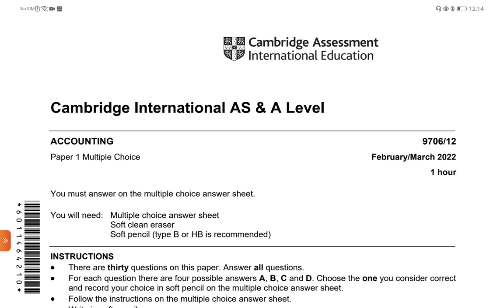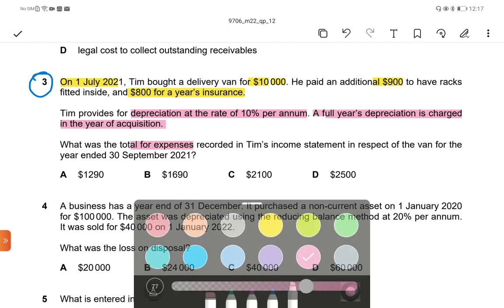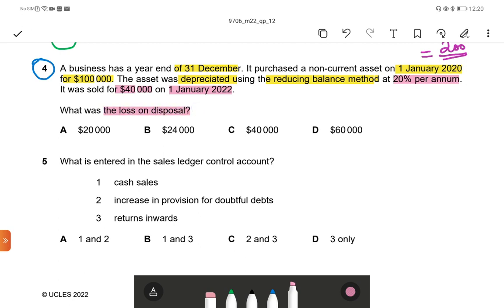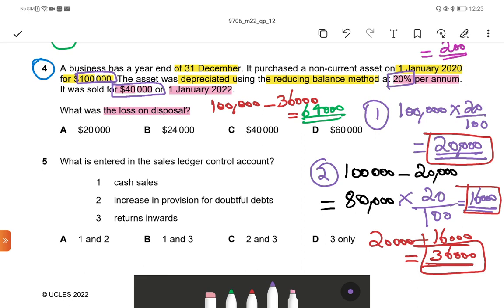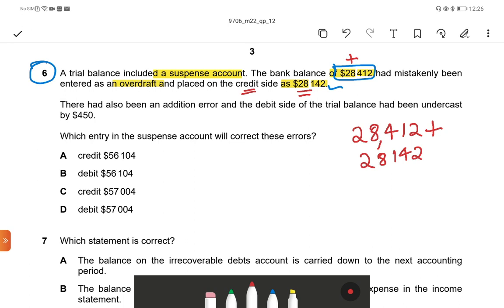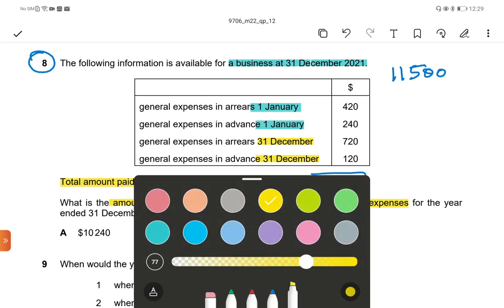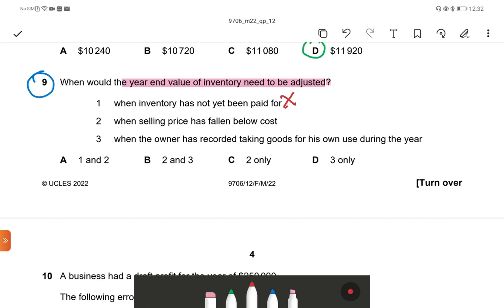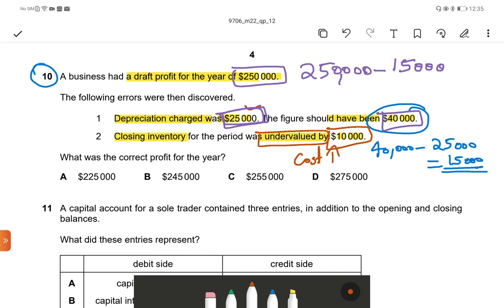As Level Accounting MCQ Paper /Feb-March 2022 - Paper 12/ Part 1/Complete Solution (Q1-10)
CAIE Accounting ,  As level Accounting 9706.  Its is Subscriber requested video.
Step by step solution of As level Feb/ March 2022- Paper 12 (Question 1 to 10).